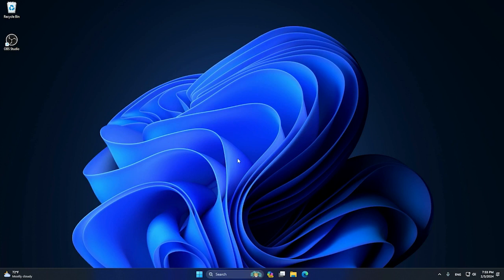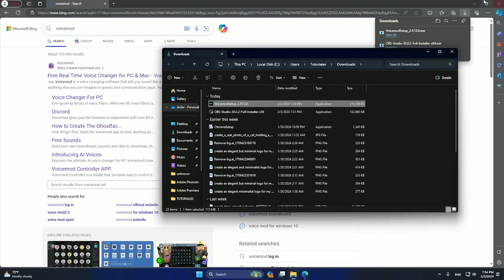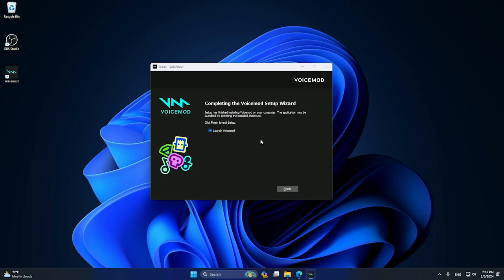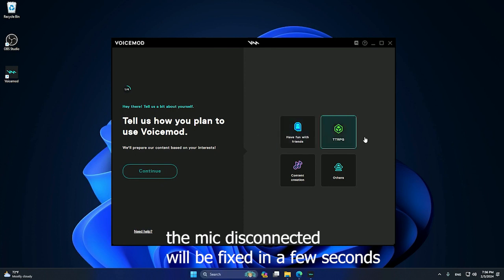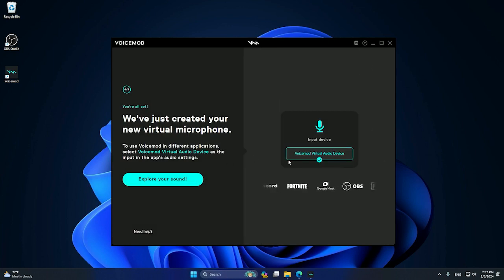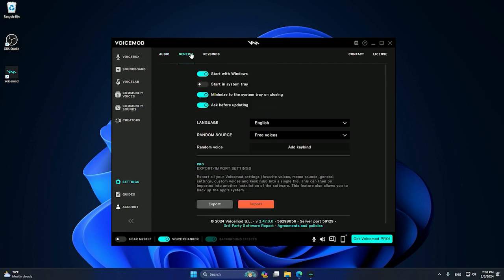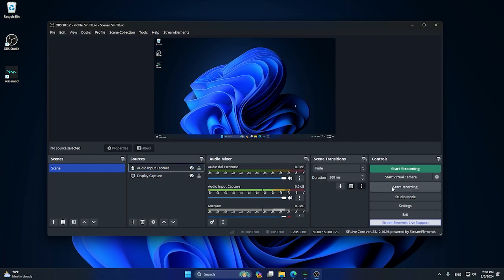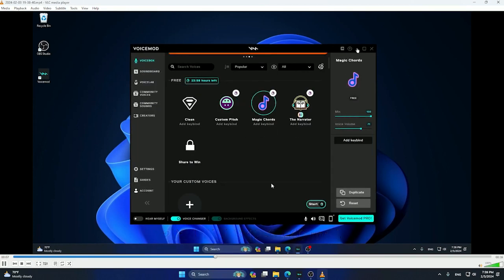How to Install & Use VoiceMod - Step By Step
Learn how to download, install and use voicemod step by step with this full guide, set voicemod in your discord to change your voice tutorial